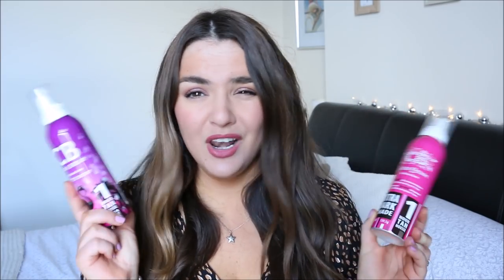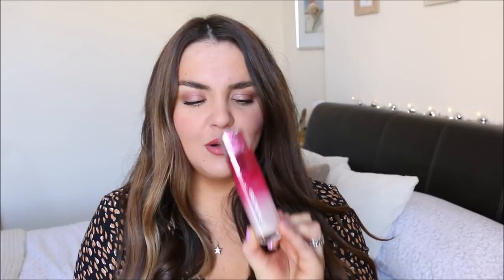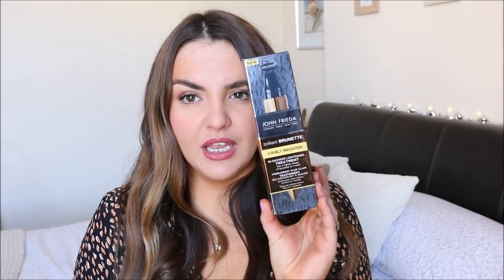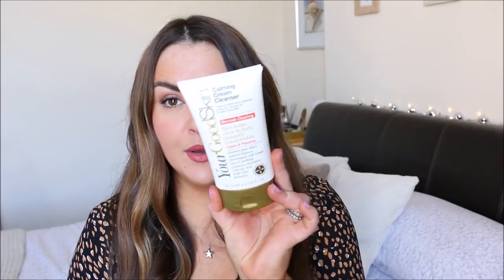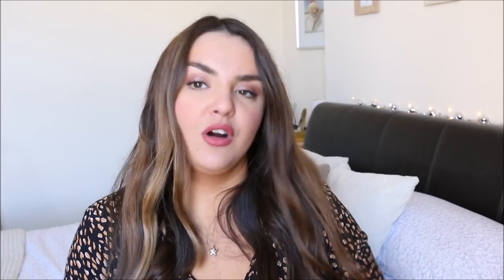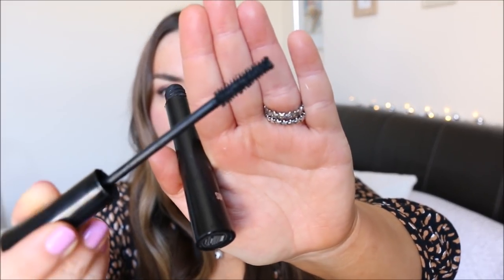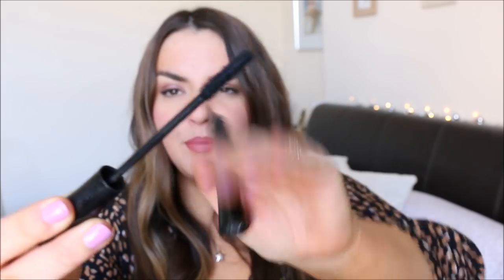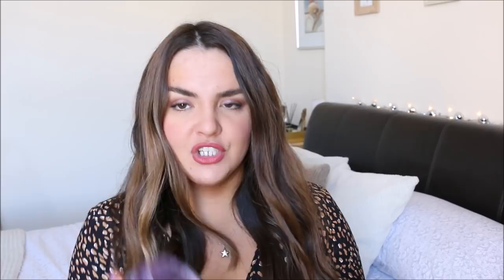February Empties 2019!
***DON'T FORGET TO SELECT 1080P TO WATCH IN THE BEST QUALITY!!! ***

What have you used up then guys?